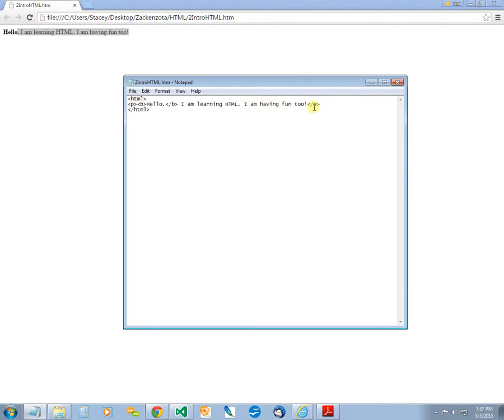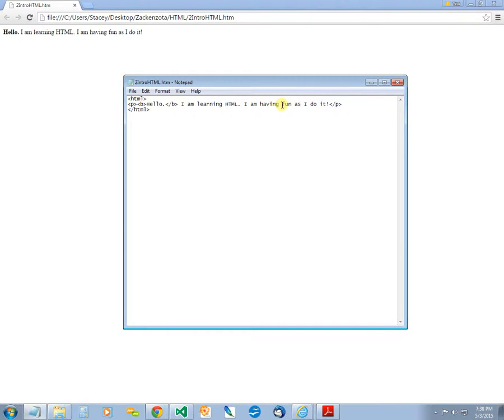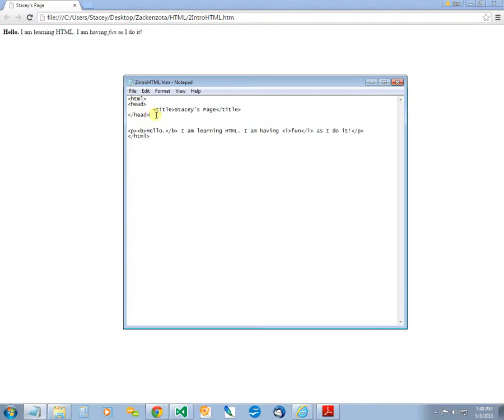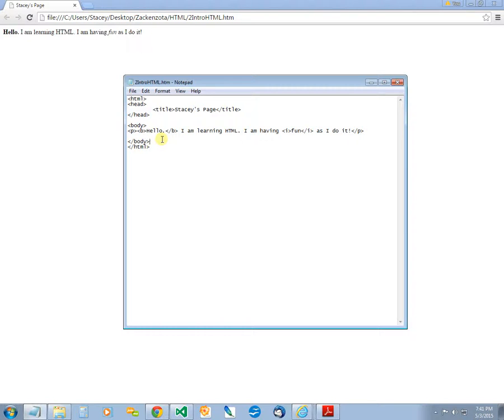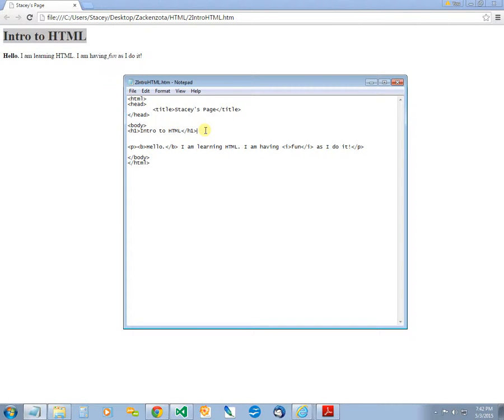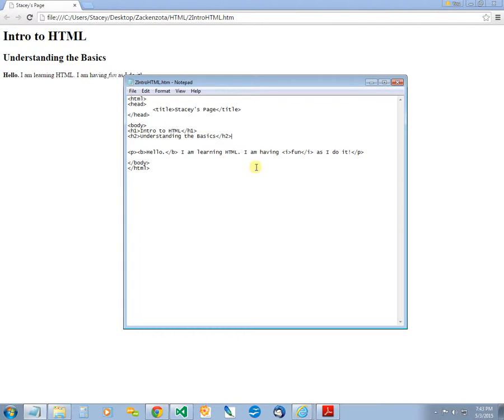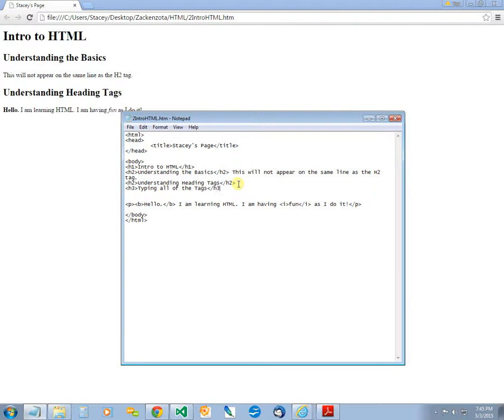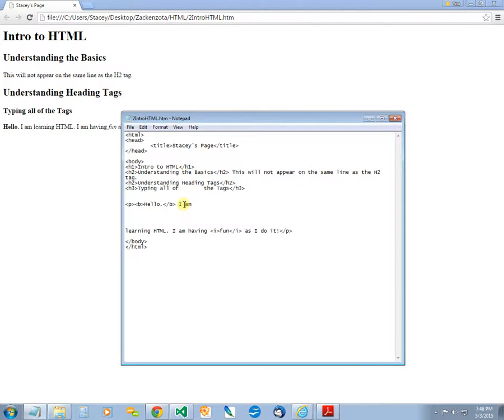Intro to HTML Lesson 2: Main Tags and Heading Tags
In Lesson 2 of the Intro to HTML series, we will review the basic architecture tags of a web page (head, title, and body) and view some built in heading tags (h1, h2, h3) to organize sections of your page into an outline hierarchy.

We will also see how HTML ignores extra spaces, returns, and tabs since they are not specific HTML tags so they are ignored.